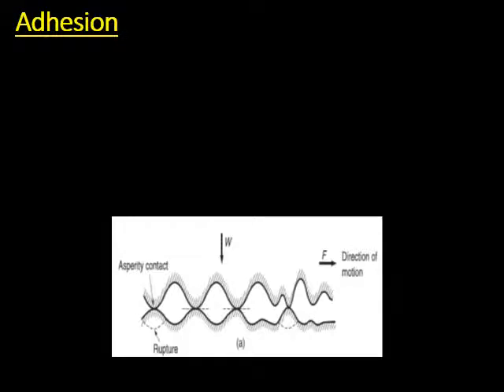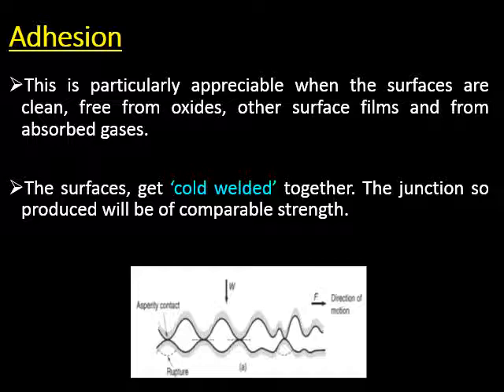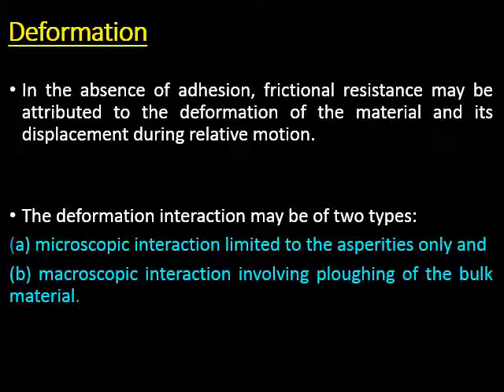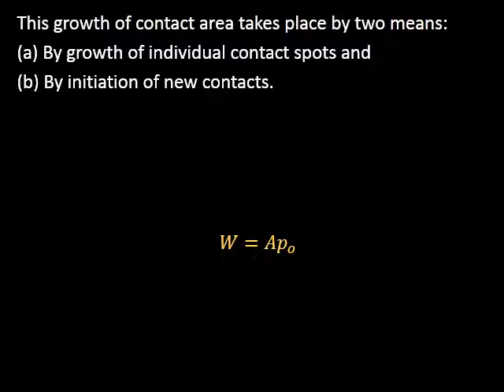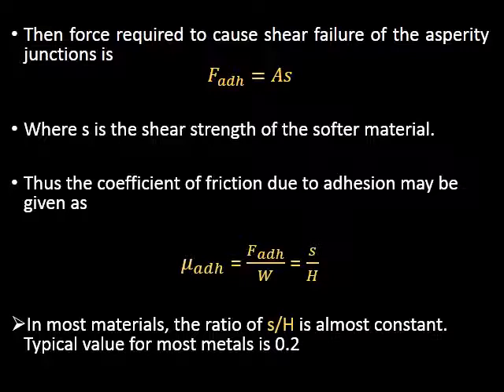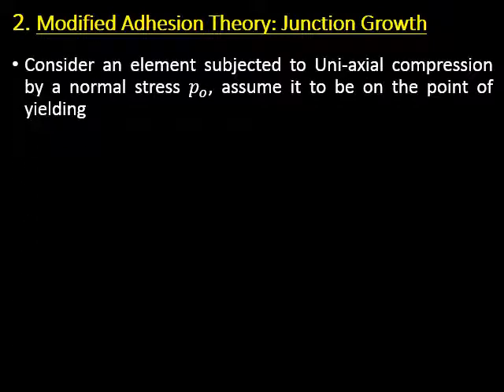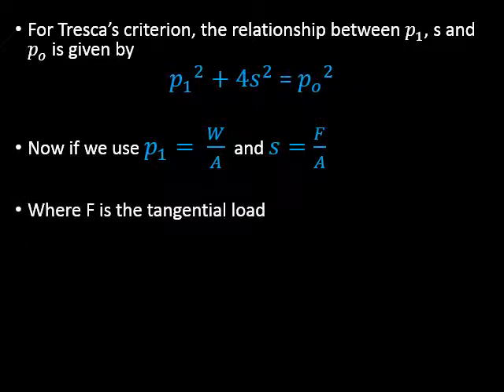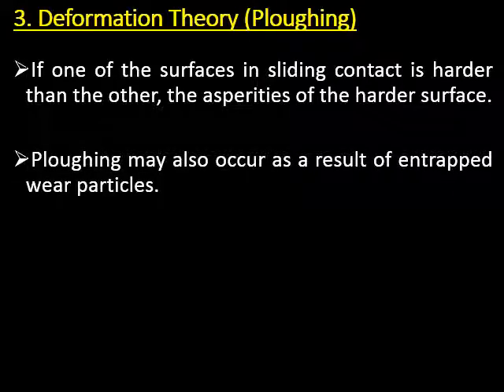VTU TRIBOLOGY 17ME742 M2 L2 FRICTION THEORIES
This video explains about the friction theories. Useful for final year Mechanical Engineering students studying under VTU